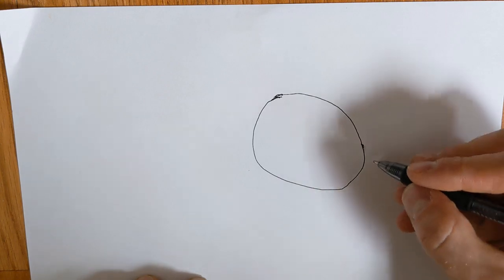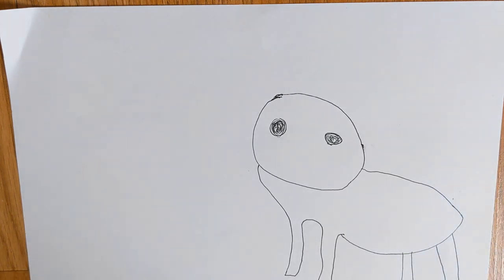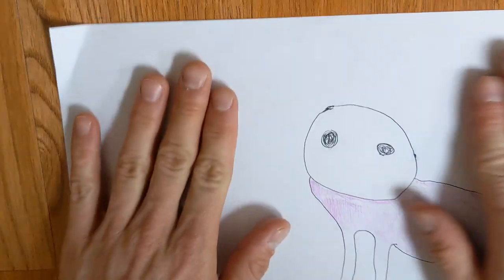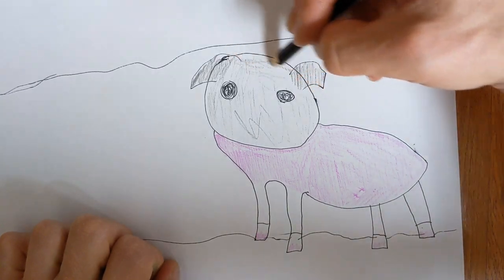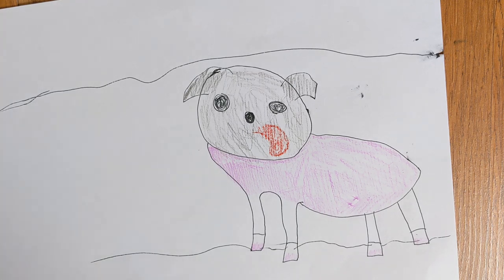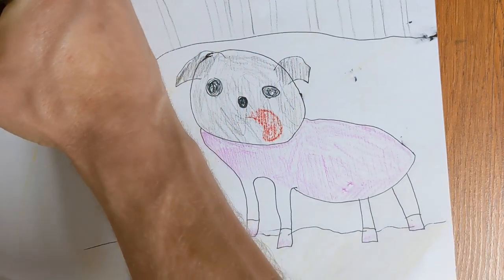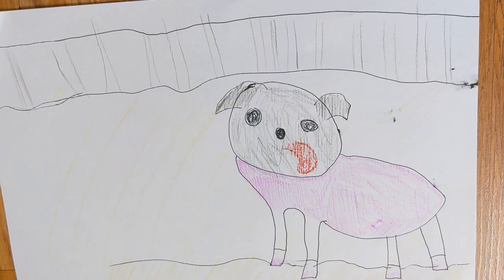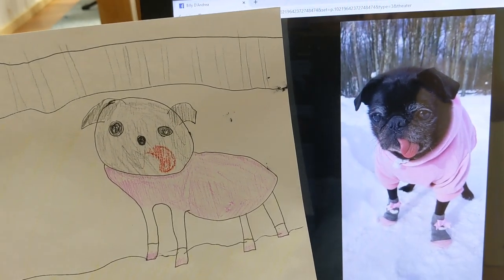Animal Portrait 'Shoe Dog'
This dog is wearing shoes. Just why